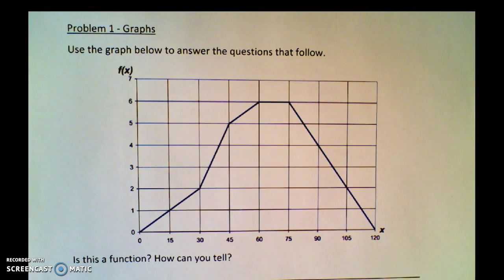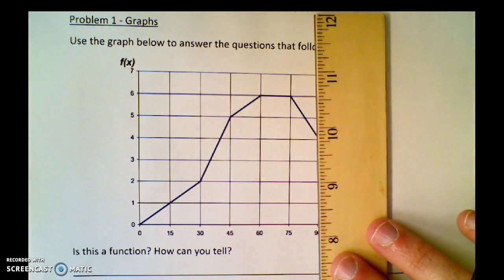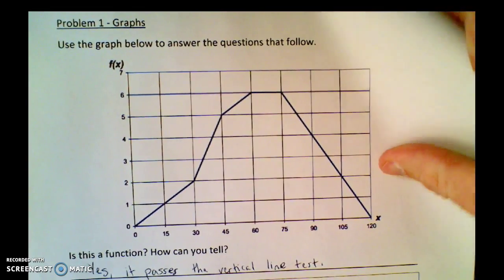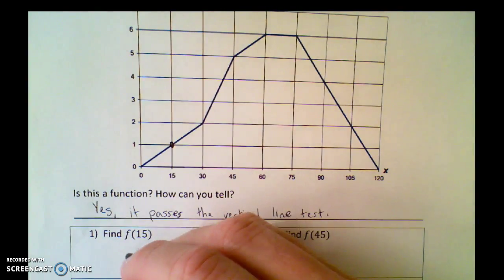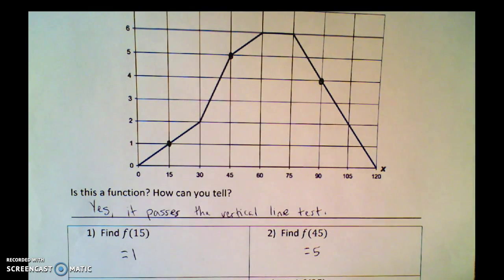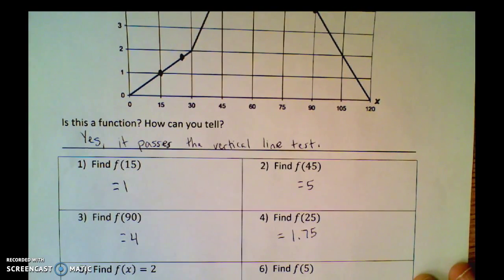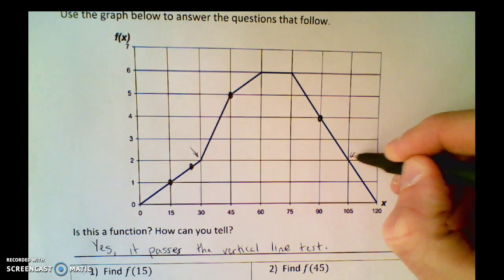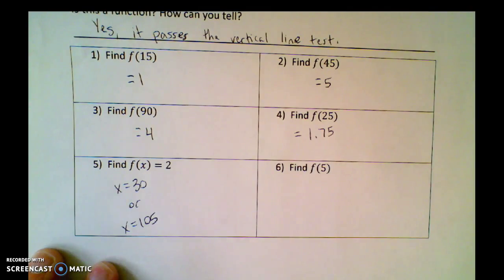Algebra 3-4: Functional Notation Graphs